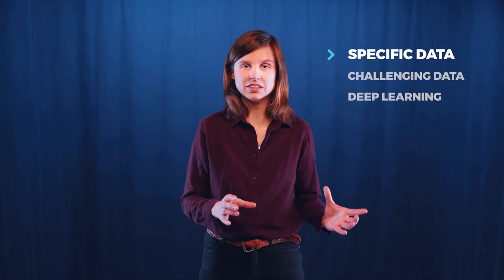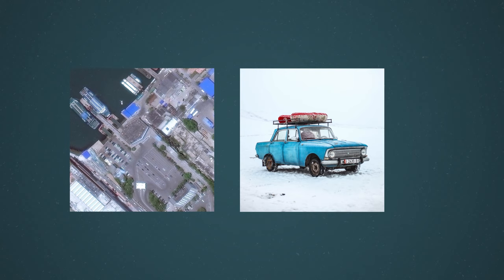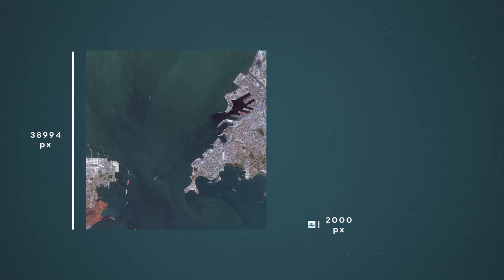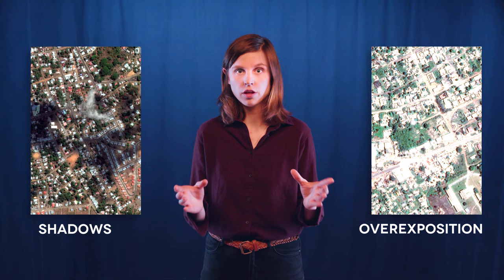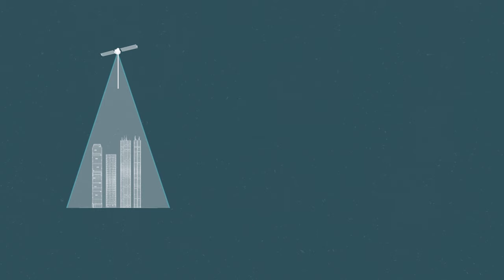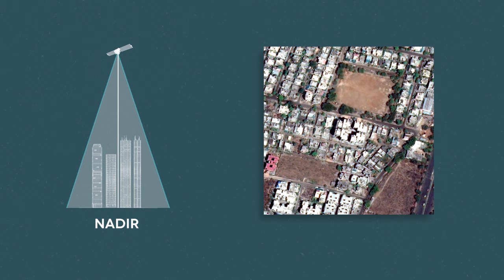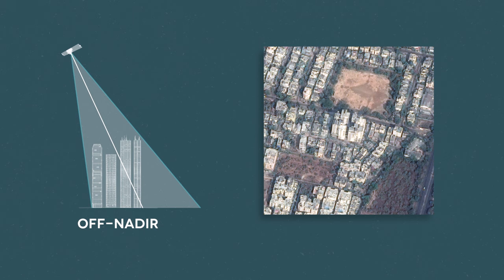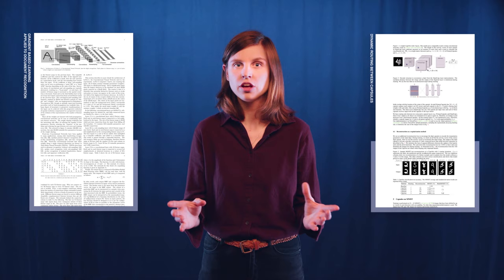When deep learning meets satellite imagery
A handy guide to understanding the specificities and challenges of satellite images when using deep learning.

CREDITS

Speaker - Julie Imbert

Script - Julie Imbert and Ségolène Husson
With the participation of
Renaud, Tugdual, Thomas and all the Earthcube team

Filmmaker, editing & motion design - Julien Mascheroni

ILLUSTRATIONS

Intellectual property
Earthcube, proprietary detections

Satellite images
fMoW dataset, Functional Map of the World, CVPR,  Gordon Christie, Neil Fendley, James Wilson, and Ryan Mukherjee, 2018
Maxar

Metadata
Maxar

Aerial image
USGS

ARTICLES
Sara Sabour and Nicholas Frosst and Geoffrey E Hinton, Dynamic Routing Between Capsules,2017 arXiv
Y. Lecun, L. Bottou, Y. Bengio and P. Haffner, Gradient-based learning applied to document recognition, in Proceedings of the IEEE, vol. 86, no. 11, pp. 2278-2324, Nov. 1998.